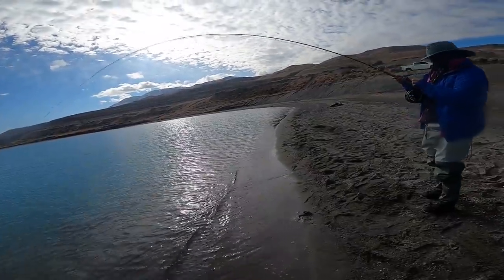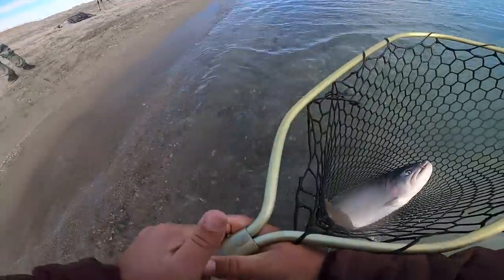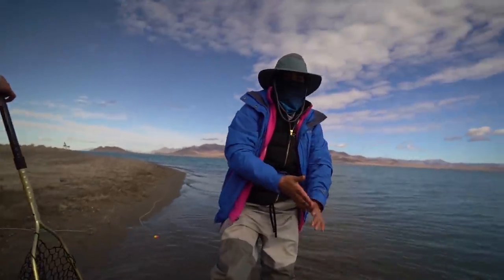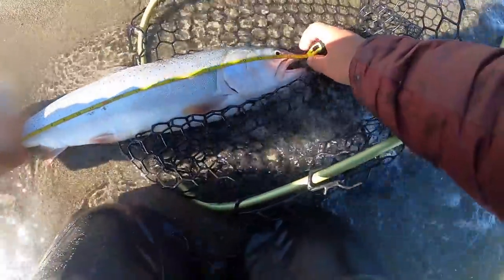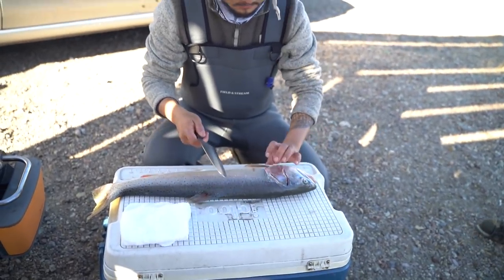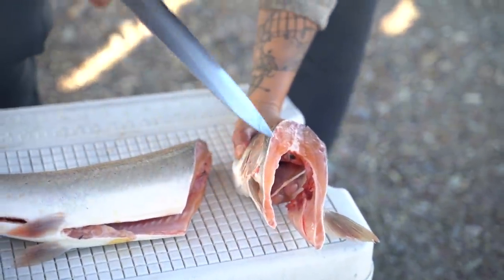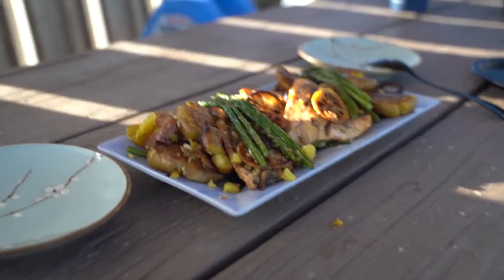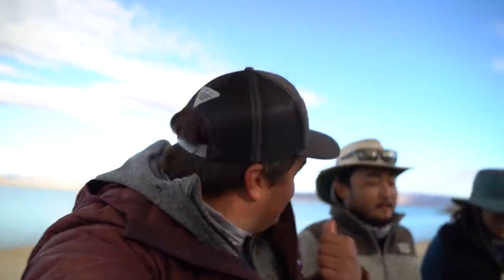Pyramid Lake Catch and Cook with Outdoor Chef Life!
What's up everyone! I'm super excited for this video with Taku (Outdoor Chef's Life) and his girlfriend Jocelyn! We had a slow day of fishing, but got a giant and had a great meal! I've never eaten a fish out of Pyramid Lake so it was a super cool experience for me! Enjoy the video, and please consider liking the video, as it helps out my videos with the YouTube algorithm and is an easy way to support me!

My Camera Gear:

Vlogging camera
Photography Camera

Camera Bag
My Tripod
Camera Mic
My Net
My Fly Tying Vice
CampChef Stryker

Channel Description:

Just a dude, living in the outdoors, fly fishing, camping, and taking mediocre pictures of his adventures!

The Fly Dudes is a page committed to outdoor adventure! camping, fly fishing, cooking, backpacking, and photography!